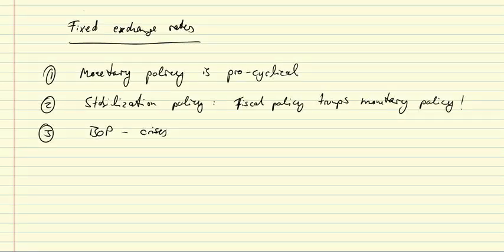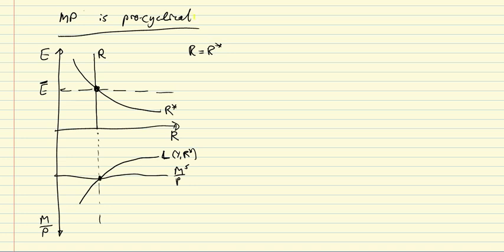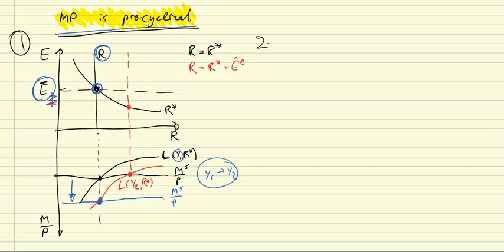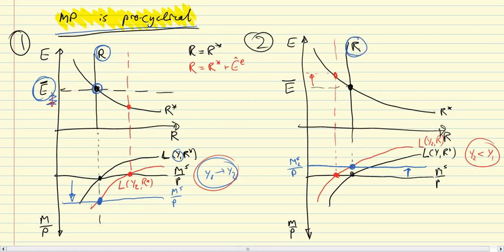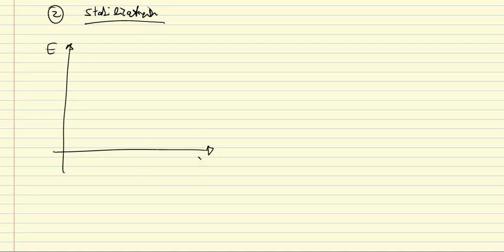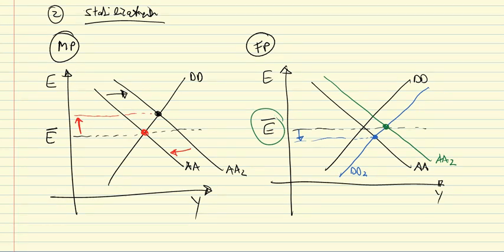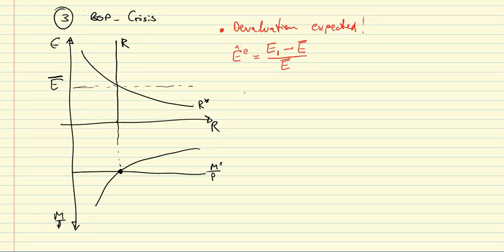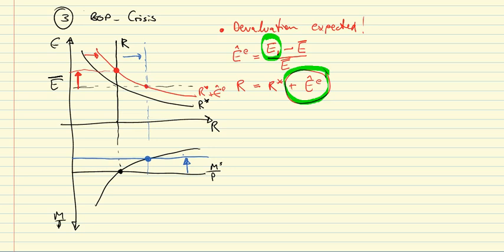Fixed Exchange Rate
This clip summarizes three issues that arise in fixed exchange rate systems for a small open economy: (1) Pro-cyclicality of monetary policy, (2) effectiveness of fiscal policy for stabilization, and (3) the possibility of a balance-of-payments crisis in the face of an expected exchange rate devaluation.